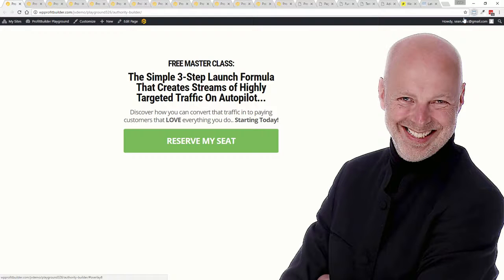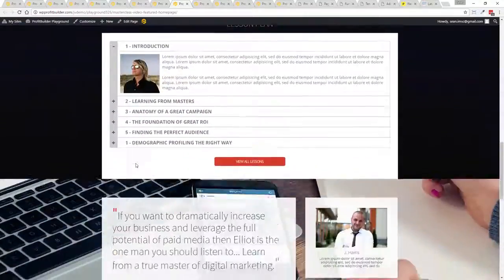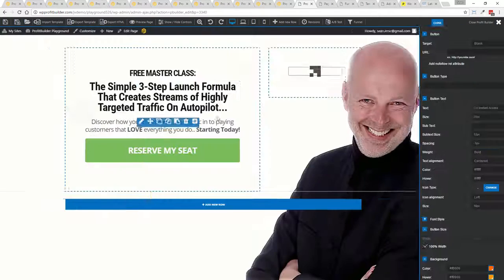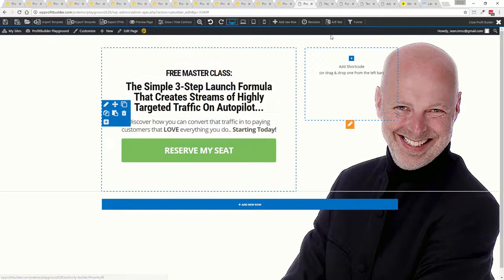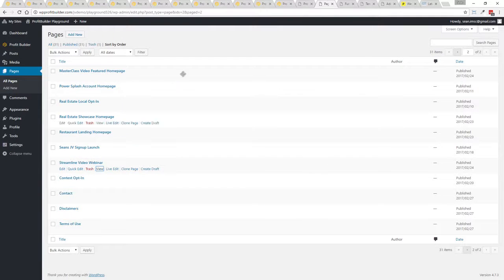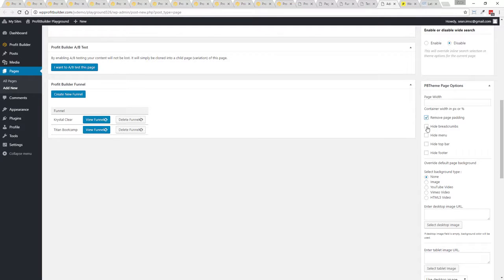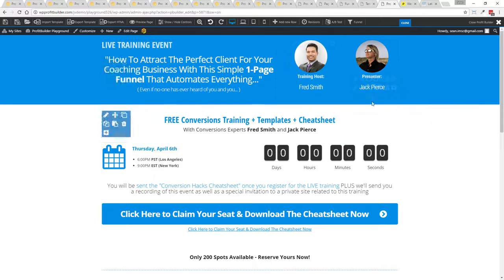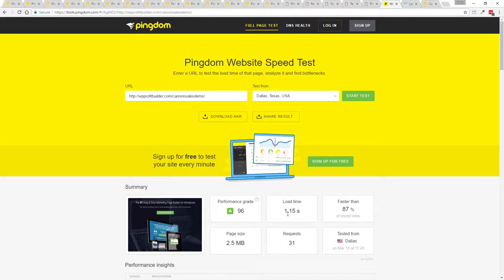WP ProfitBuilder 2 - Peek Review & Bonus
- WP ProfitBuilder 2 - How he built over 60 profitable funnels...many doing over $100,000!

[OFFICIAL] - [GET] ProfitBuilder Sneak Peek (Plus $2M Funnel)

I arranged a sneak peek for you...

How did this guy build 60+ funnels with this?

In 2017, there is NO skill that will yield you more PROFITS than creating a high-converting funnel that captures the attention of your visitor.

When you can turn cold traffic (advertising) into sales at break-even or better, you've basically just built a money-printing machine for yourself.

It's not as difficult as you think, especially when you have systems that make it easy...

Now, like with most other skills, the most effective way to acquire it is by watching a master in action... and modelling after him.

Good news: I've just secured you an official sneak peek behind the scenes of a top secret project my good friend Sean Donahoe has been working on that will truly transform everything you do online.

In fact, this is something that has already been transforming businesses and you will see a guy who used this to build over 60 profitable funnels, many of which have done $100,000+ in sales per month... and one that just crossed the $2 Mil mark.

So, he REALLY knows what he's talking about.